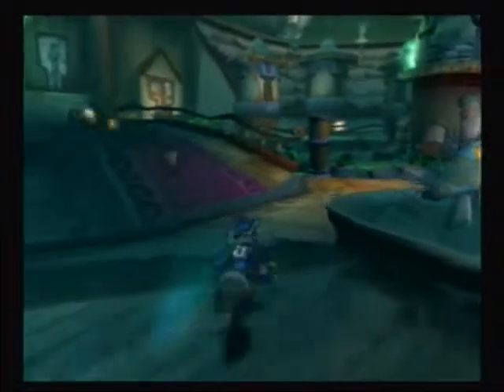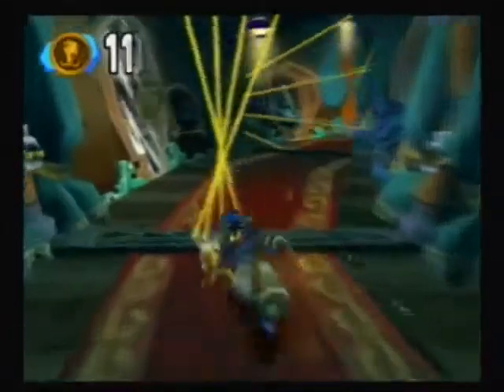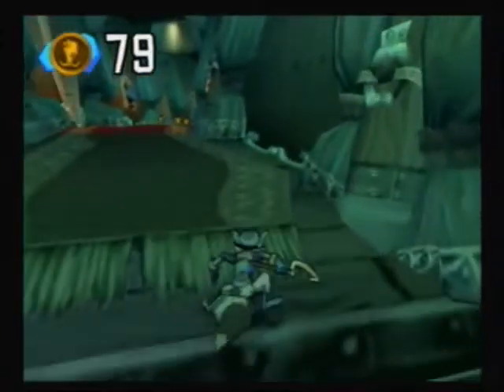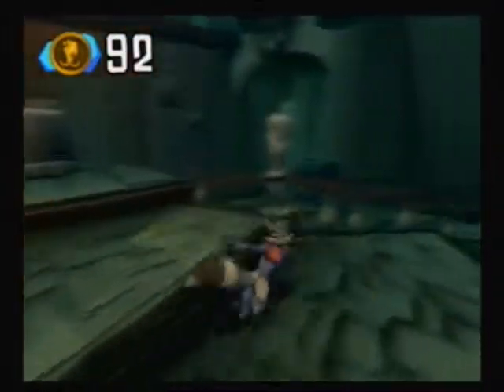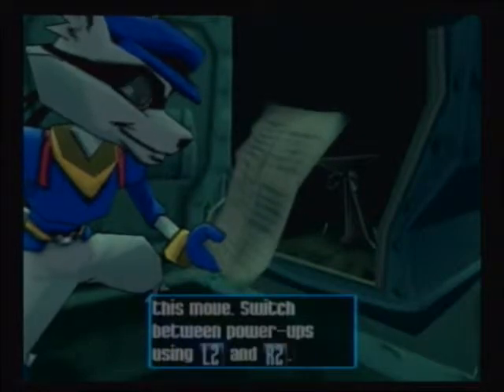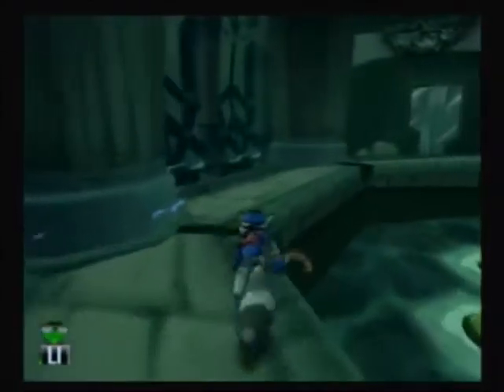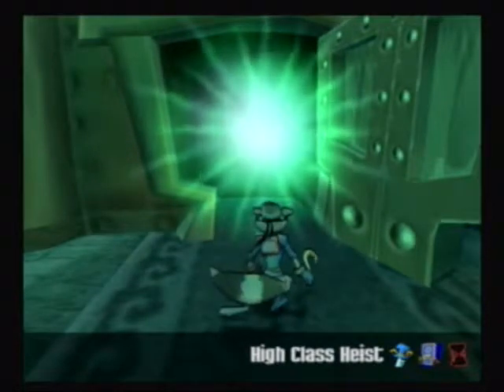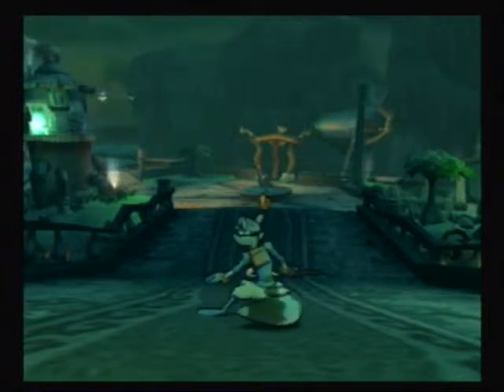Let's Play Sly Cooper PART 3: Stinky Socks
These first few episodes are fairly easy and a lot of fun. We will learn a pretty cool move that will help speed things up a bit, if I can remember that I have it.